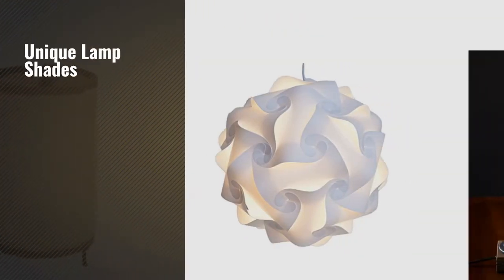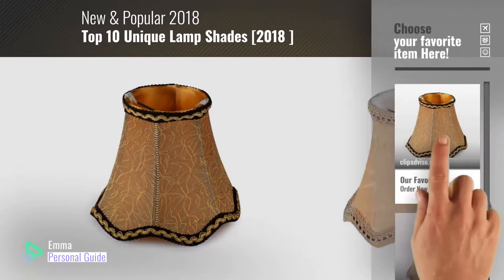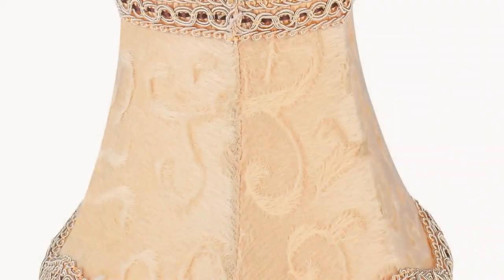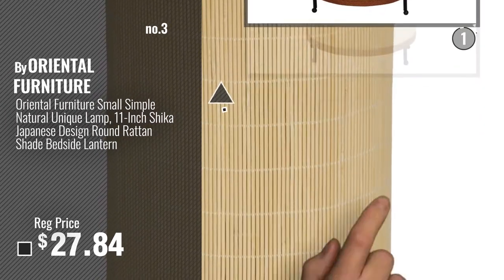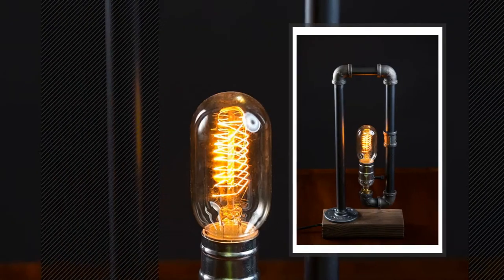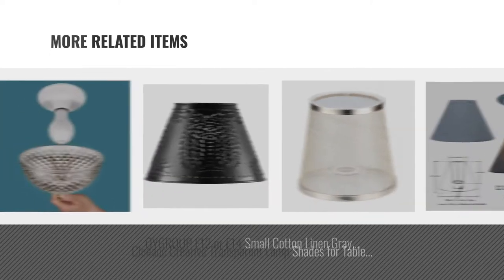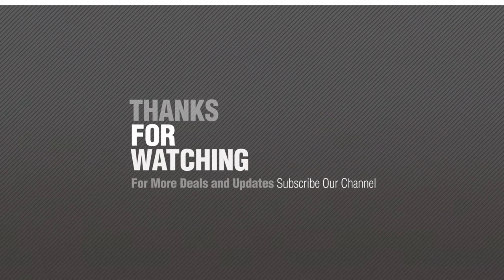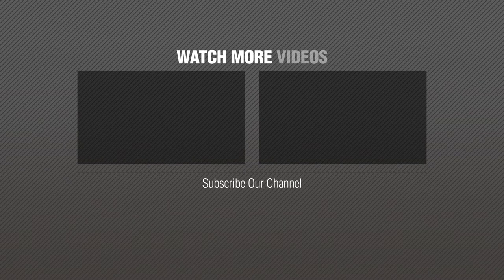Top 10 Unique Lamp Shades [2018 ]: Cleeacc Wave Design Lamp Shade Handmade Fabric Classic Style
Black Friday / Cyber Monday Cleeacc Wave Design Lamp Shade Handmade Fabric Classic Style Lampshade Small Clip On for by Cleeacc

Black Friday / Cyber Monday Oriental Furniture Small Simple Natural Unique Lamp, 11-Inch Shika Japanese Design Round by ORIENTAL FURNITURE

Black Friday / Cyber Monday INFINITY LIGHTS Puzzle Light: White Modern Lamp Shade, X-Large by INFINITY LIGHTS

Black Friday / Cyber Monday Minimalist Industrial Steampunk Desk Lamp Wood Base w Iron Piping Vintage Antique Designer by 12Vmonster

Black Friday / Cyber Monday OYGROUP E12 or E14 Small Cotton Linen Gray Lampshade for Pendant Lighting Table lamp (2 by OYGROUP

Black Friday / Cyber Monday Cleeacc Creative Transparent Lamp Shades for Table Lamps Small Clip on (4x6x5.5in) by Cleeacc